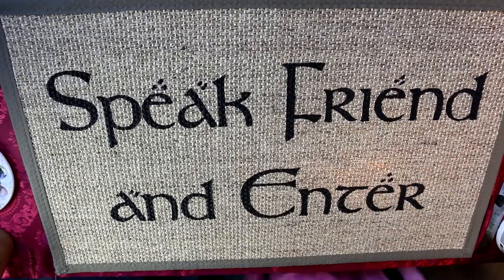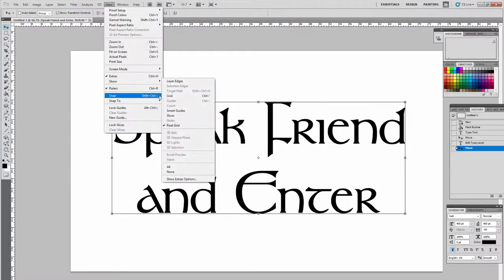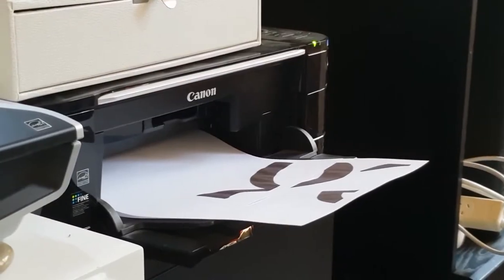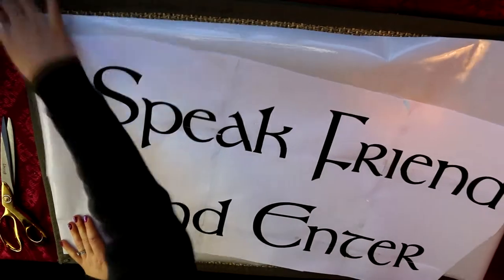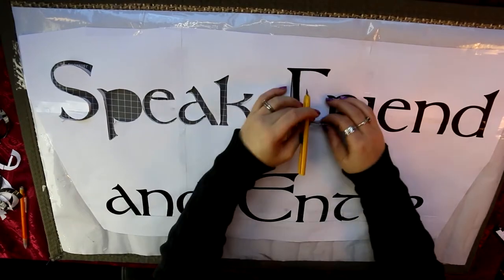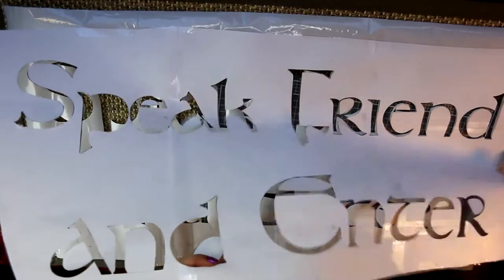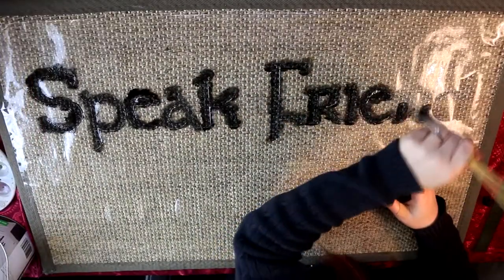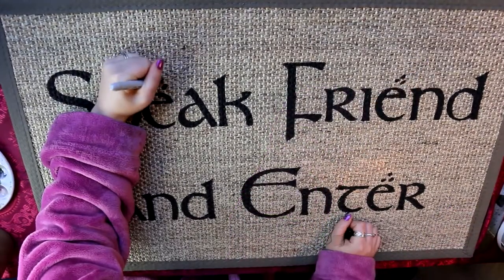Easy DIY Personalised Doormat - How to Make a Custom Lord of the Rings Doormat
Hi guys, I have decided to make my own custom doormat because I really wanted a Lord of The Rings doormat and the one I wanted would have cost a ton in shipping. So instead I made my own and I am sharing with you how I customized this doormat

A channel filled with creativity, whimsy and a little fairy dust!

Postal Address:
Sassafras Gully
Victoria 3787
Australia